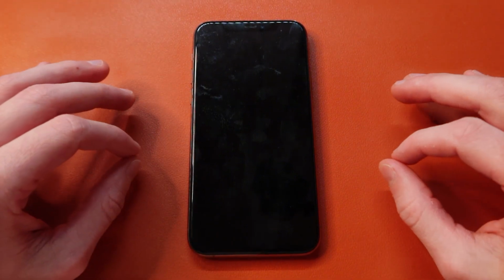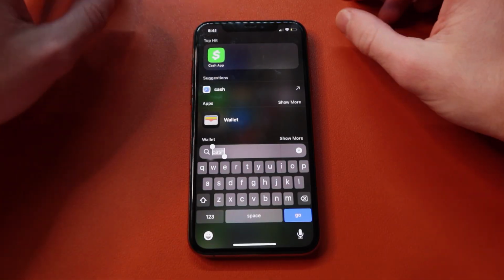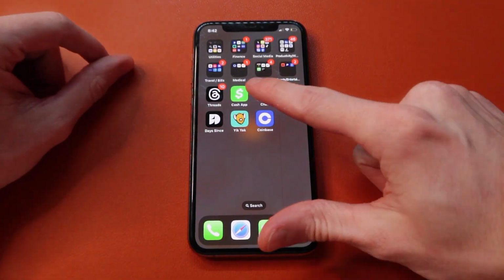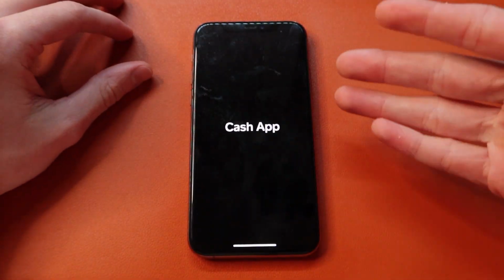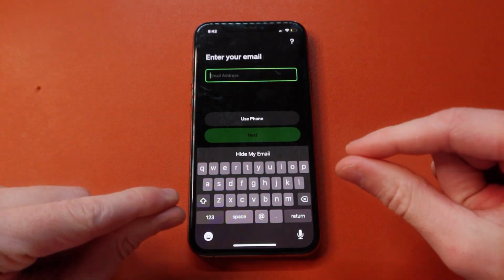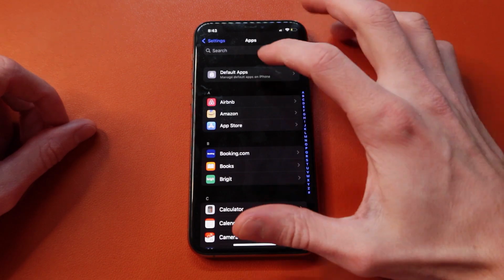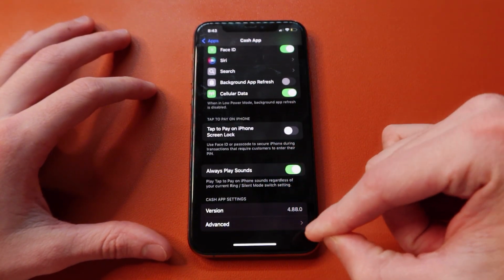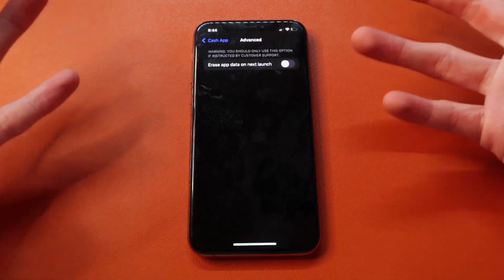Can't Sign In to Cash App? Here's How to Fix It Fast!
Having trouble signing in to Cash App? In this quick tutorial, I’ll show you the common reasons why you can’t log in and how to fix them step by step. Whether it's a password issue, network problem, or device restriction, I’ll help you troubleshoot and regain access to your account. This method works for both Android and iPhone users. Follow along and get back into your Cash App in no time!